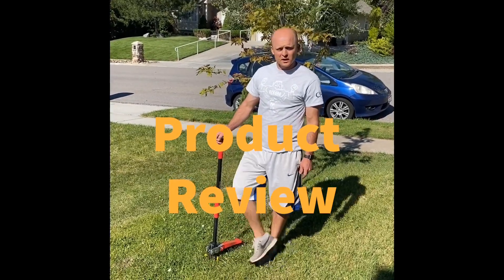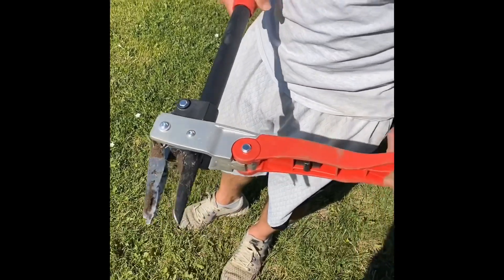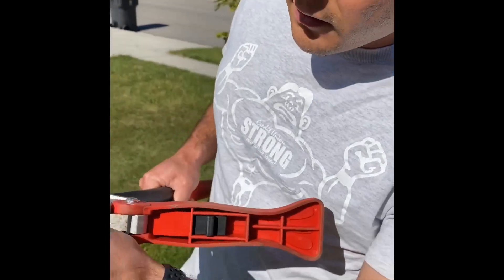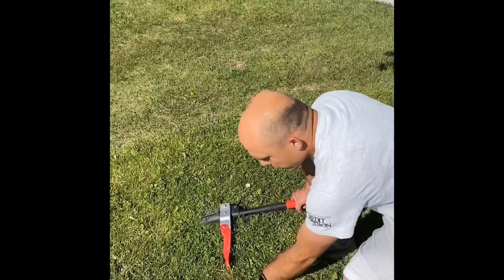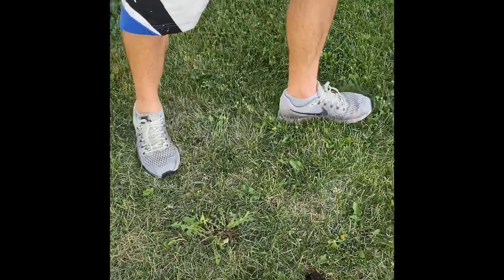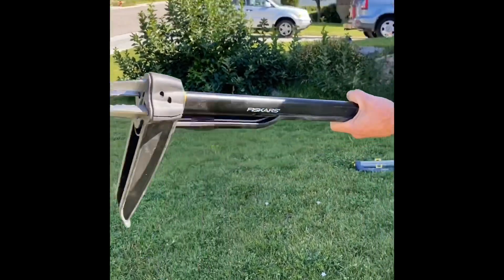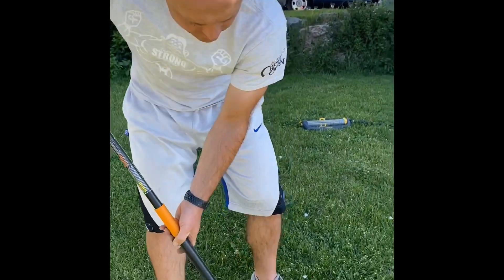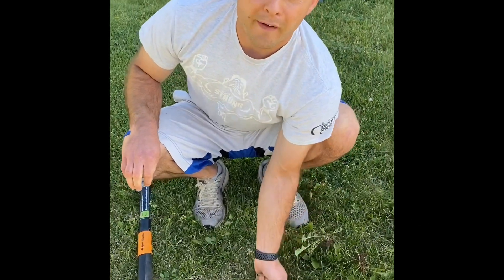Fiskars stand up weeder vs Alterra Stand up weeder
Which weeder is the best? They’re both about the same price, they both work about the same. So what sets them apart? Watch the video and find out.

Any comments about future videos you’d like to see are very welcome. Thanks